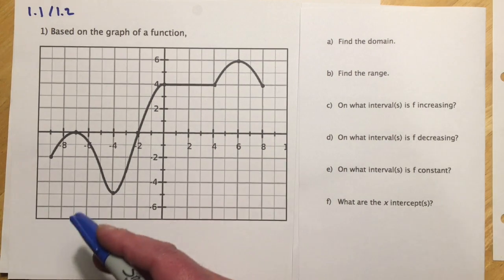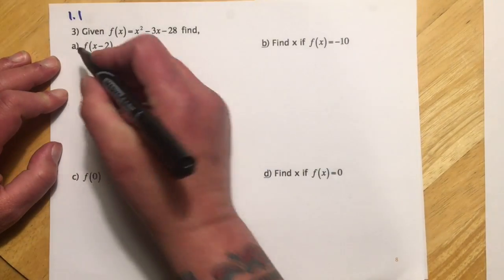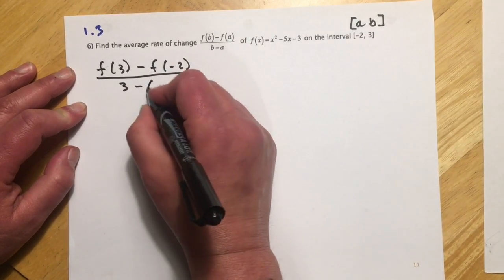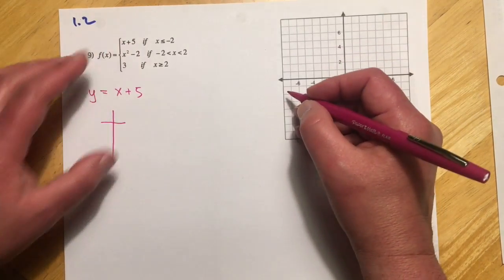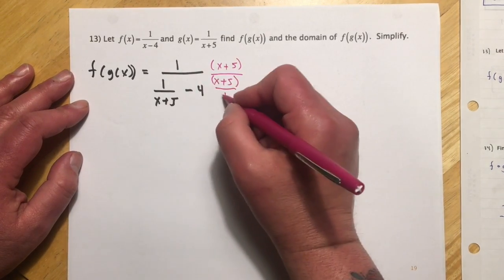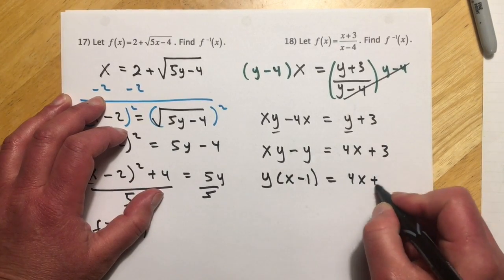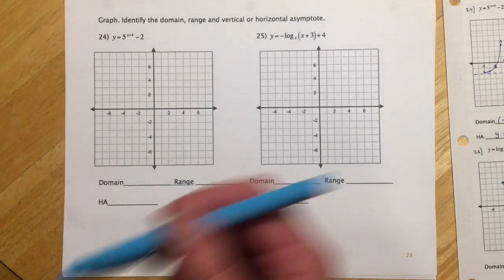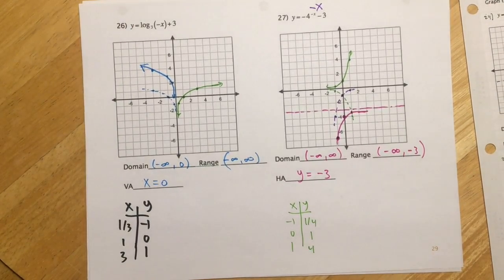141 Exam 1 Review